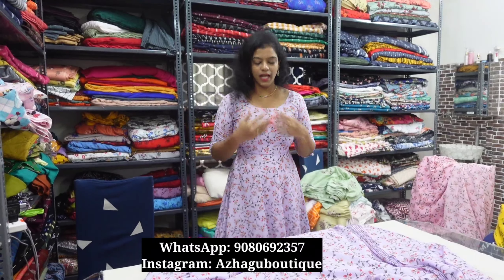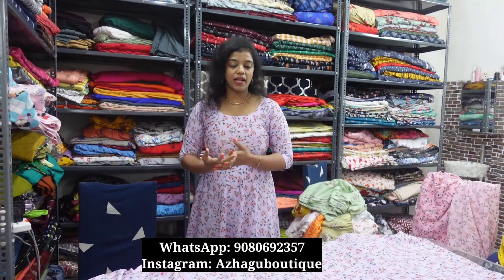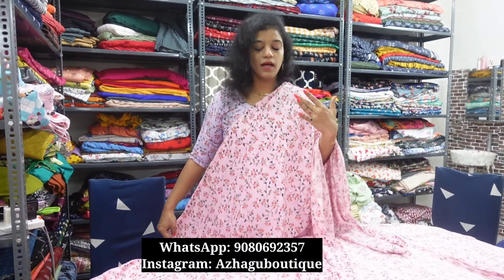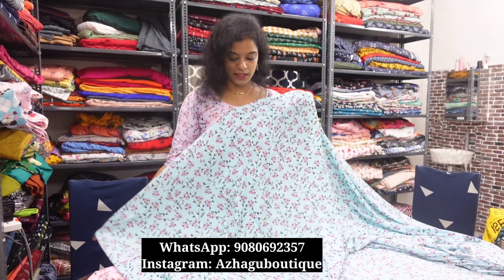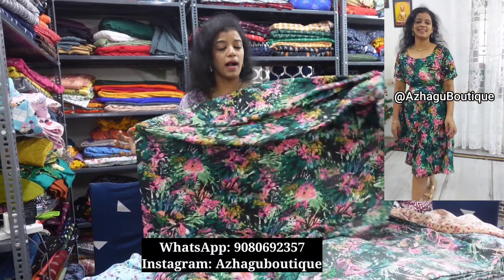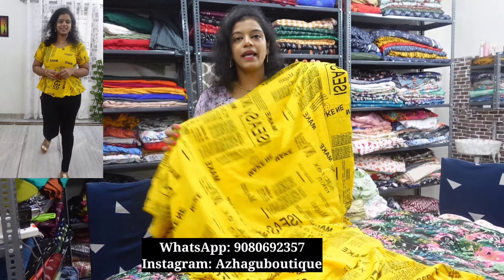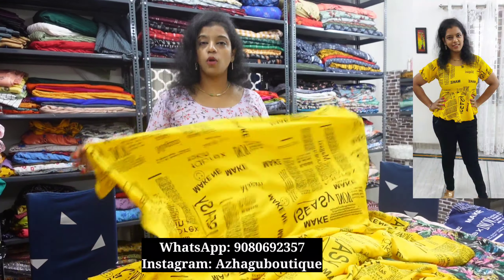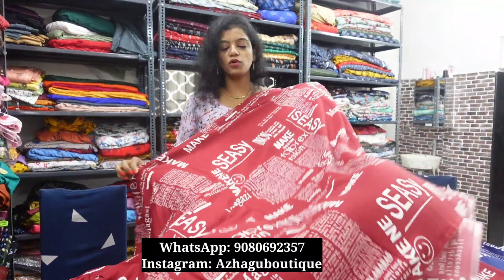New Sale Crepe Fabrics | Fabric Shopping online India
For Fabrics Contact